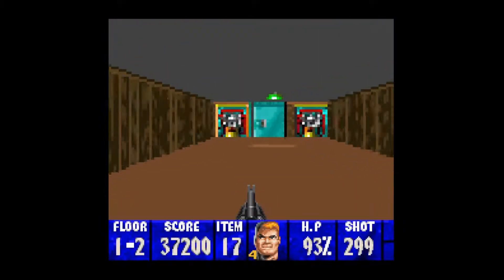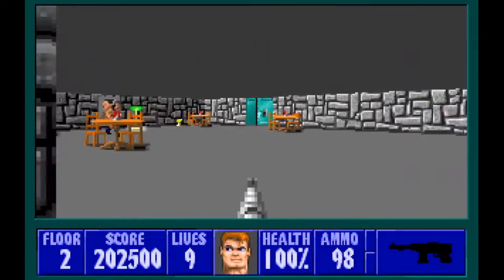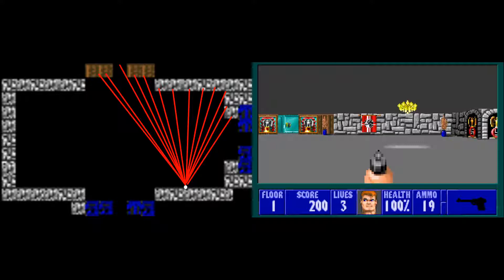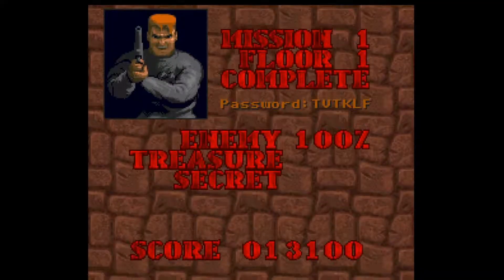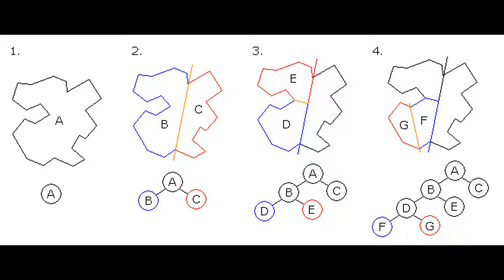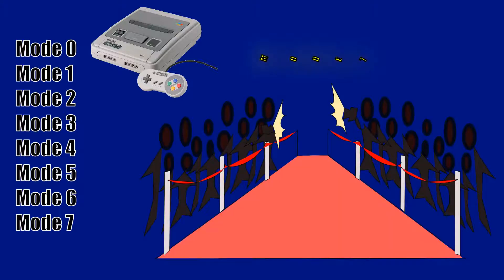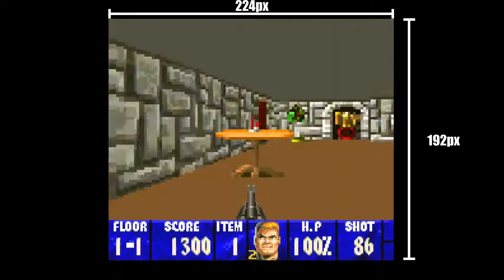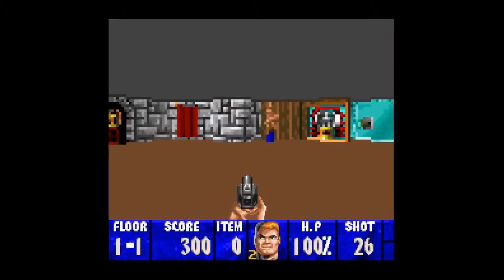Wolfenstein 3D's clever use of Mode 7 on SNES | White_Pointer Gaming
The Super Nintendo port of Wolfenstein 3D isn't really fondly remembered, but the story behind its creation and its creative use of the console's capabilities is really interesting and worth exploring! So how exactly did it work, and what influence did it have on Doom?

0:00 Intro
0:48 How it worked on PC
2:20 The Super Nintendo problem
4:39 Mode 7???
7:52 Conclusion